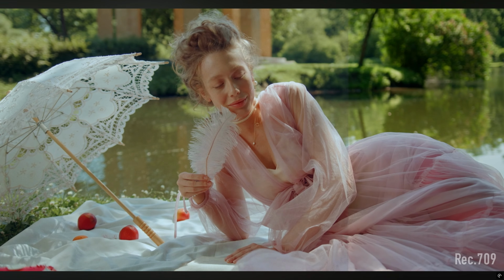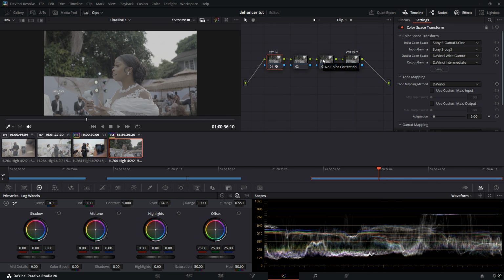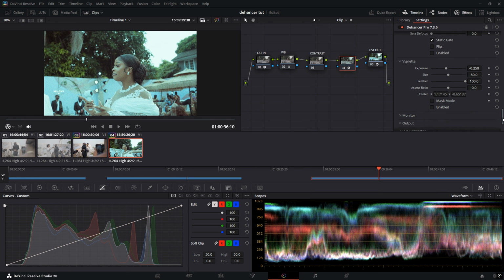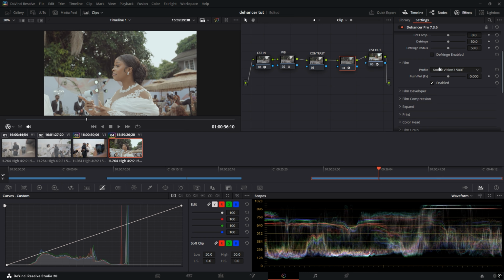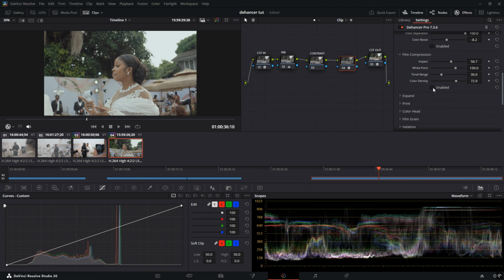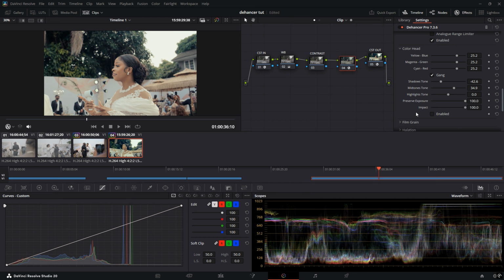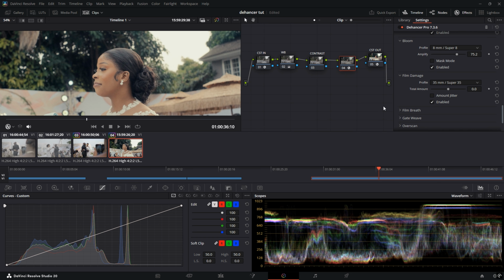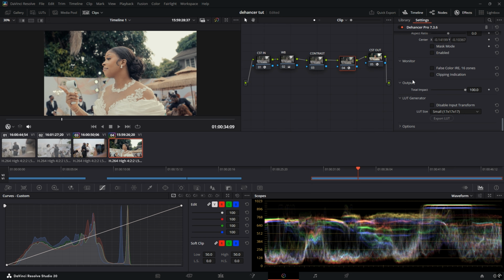How I Make Digital Footage Look Like Real Film Using Dehancer | Davinci Resolve Workflow Tutorial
Ready to turn your digital footage into pure movie magic? In this tutorial, I’ll walk you through my complete process of transforming flat S-LOG video into rich, film-like visuals using Dehancer inside DaVinci Resolve.
🎬 From choosing the perfect film stock to dialing in halation, bloom, and grain, I’ll show you the exact settings that bring that timeless 35mm aesthetic to life. No fluff—just a clear, repeatable workflow you can use right away.
📷 Shot on: Sony A6700
🎨 Graded with: Dehancer Pro
✂️ Edited in: DaVinci Resolve